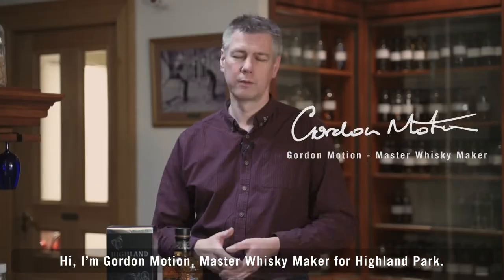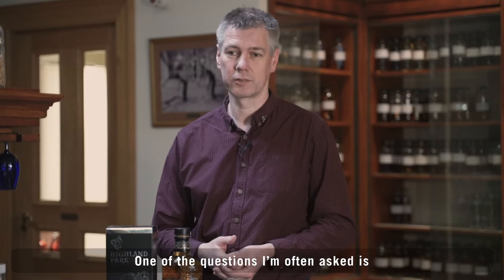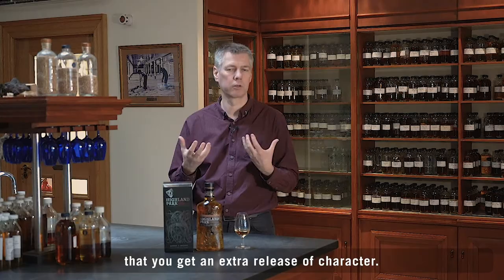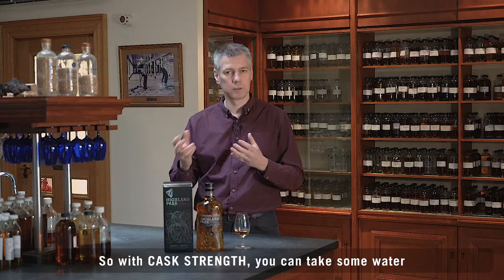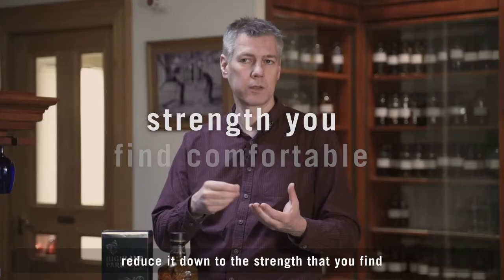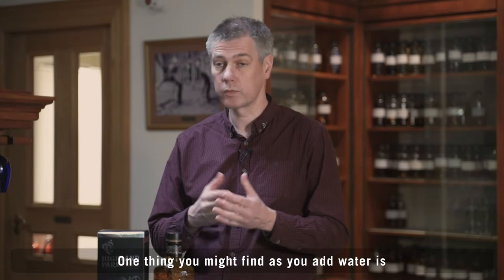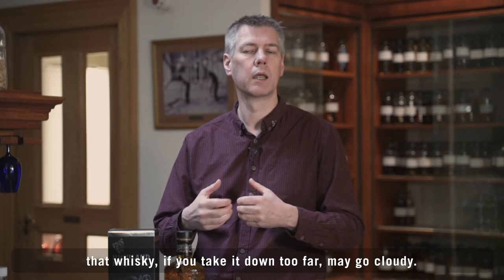Highland Park Cask Strength - The best way to drink it